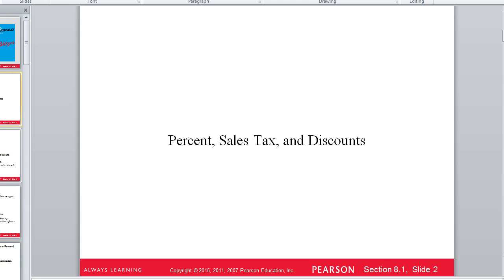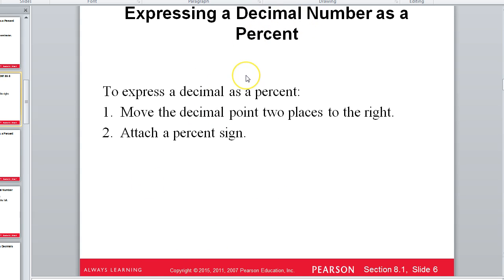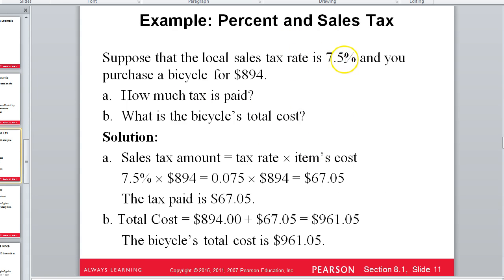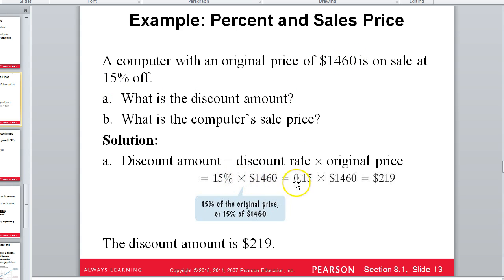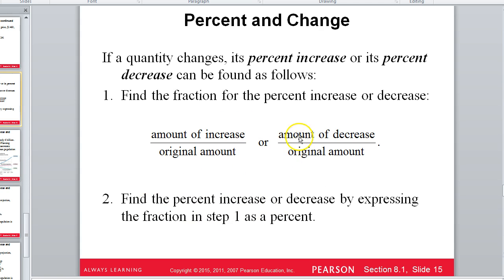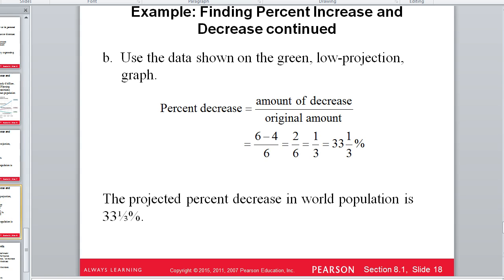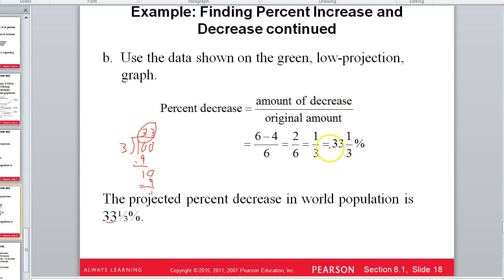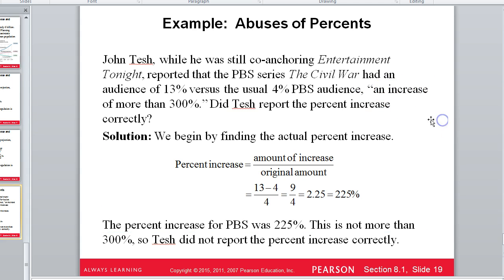Percents, Sales Tax, and Discounts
Changing between percents decimals and fractions. Finding percent increase and decrease.